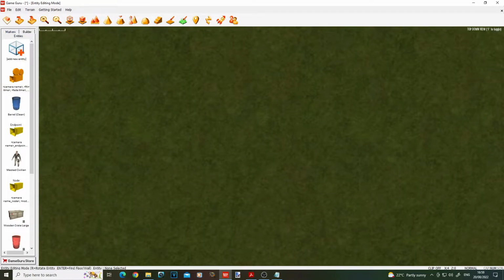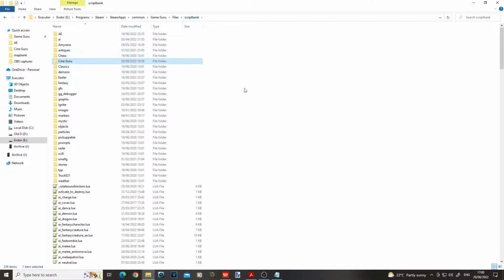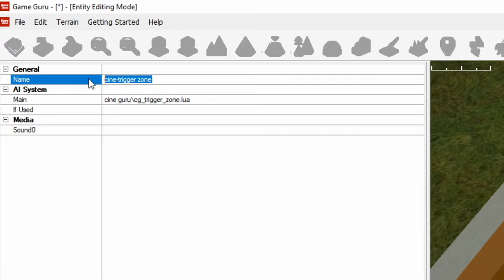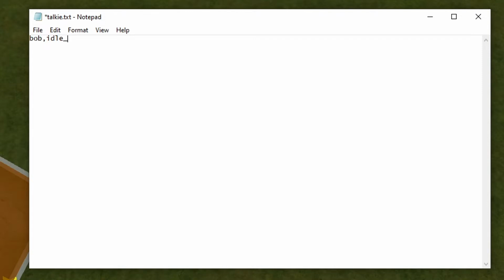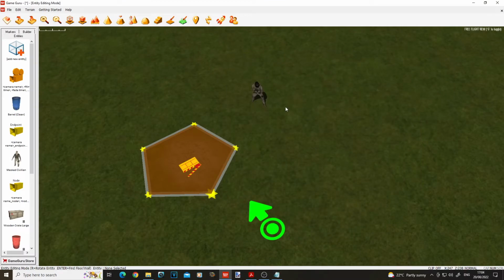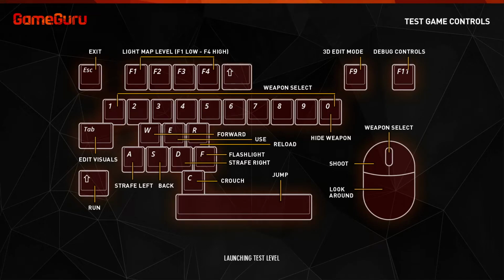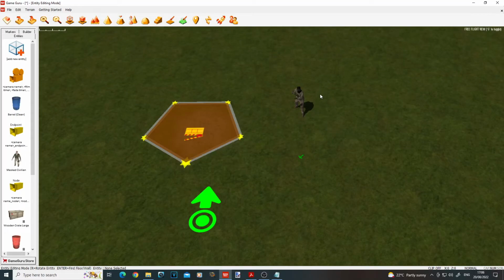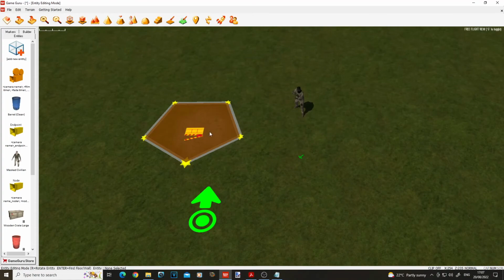CineGuru tutorial: Actors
0:54 - Setting up a character as an actor
2:49 - Triggering actors with cine-trigger zones
3:31 - Writing a basic action text
5:17 - Setting up an actor's mark
7:14 - Making actors speak